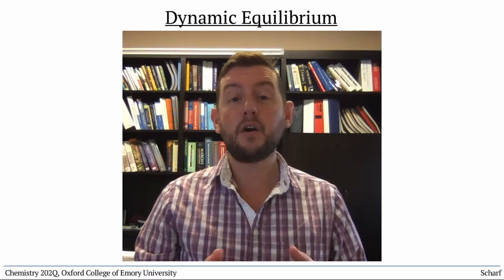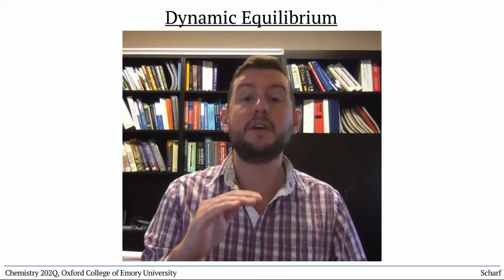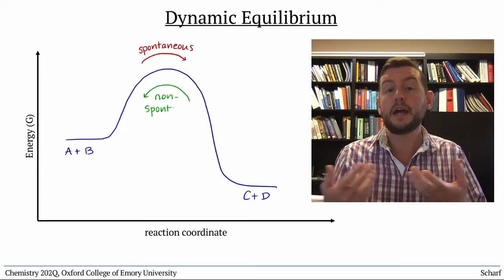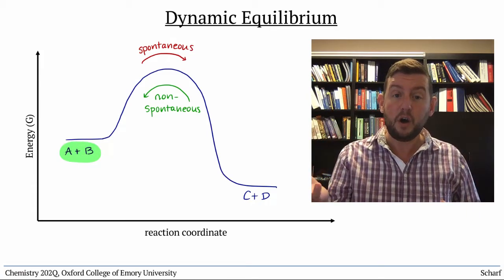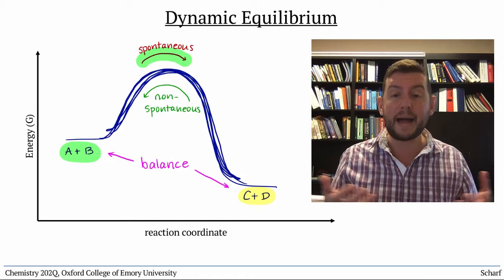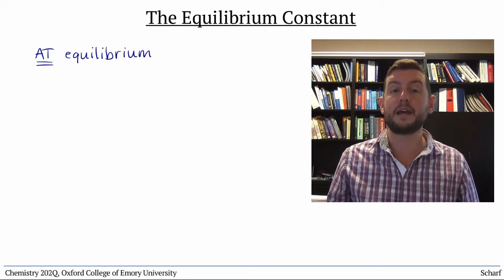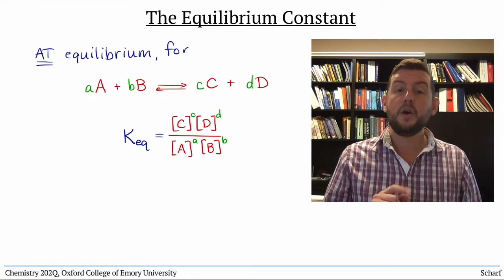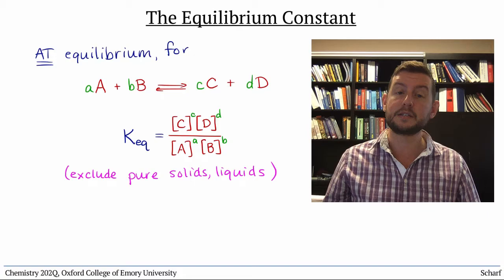Equilibrium 2: The Equilibrium Expression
** Frozen webcam video for last ~2 minutes (audio and "whiteboard" work continues).**

This video takes the concepts of reversibility and equilibrium and applies it to the gazillions of molecules of reactants and products that are present in any given sample. We introduce the concept of the equilibrium constant (Keq), which is a constant (at a given temperature) for a given chemical reaction.

Expert Note: Because our course focuses on primarily solution-phase reactions, we do not cover Kp (pressure-based equilibrium constants) or the conversion between Kc and Kp. Nor do we bother with the concept of activities; chemistry majors will be exposed to that concept in our analytical course.